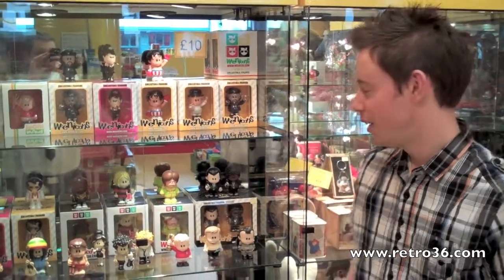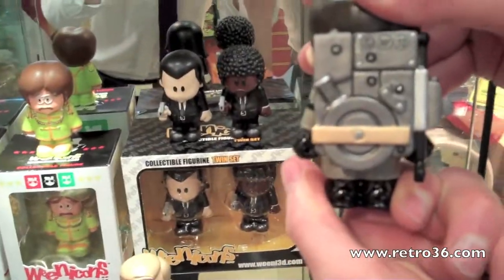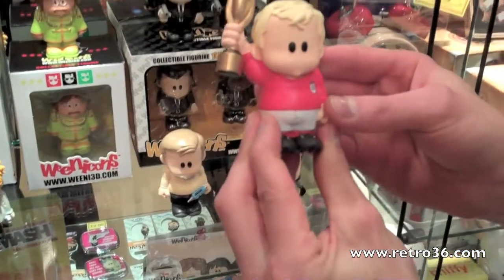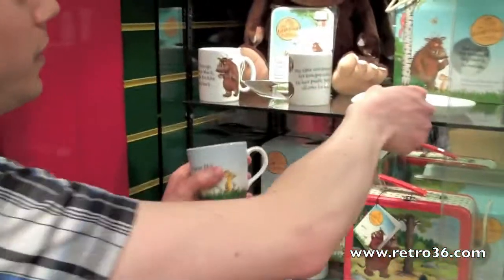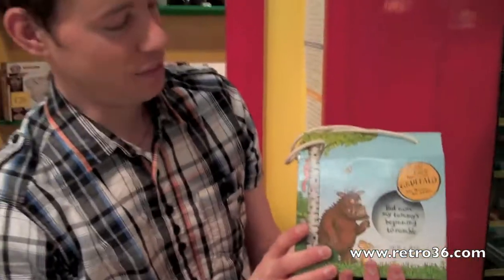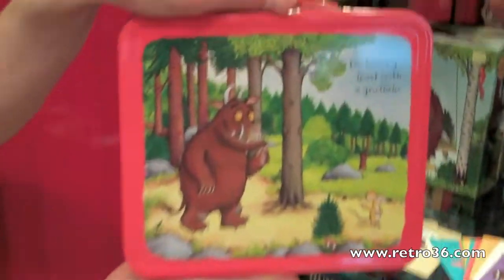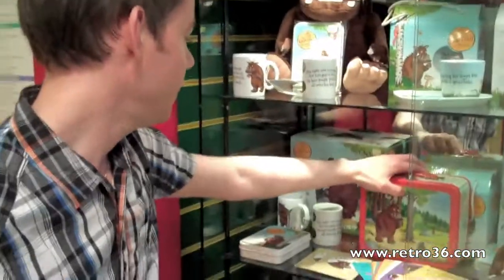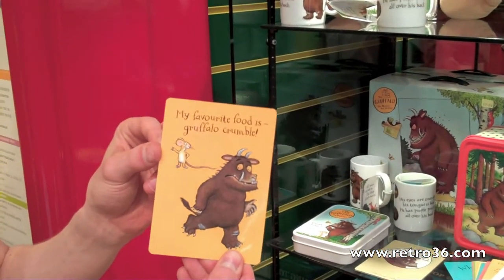Retroworld Episode #4 - Weenicons & the Gruffalo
Welcome to our fourth episode of Retroworld. In today's show we feature three funky figurines called Weenicons and some cool Gruffalo products.